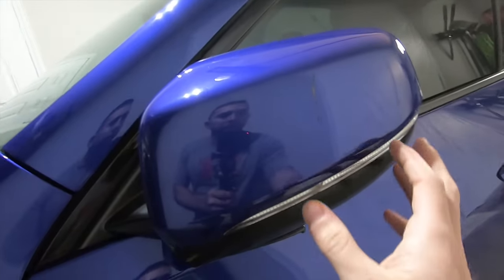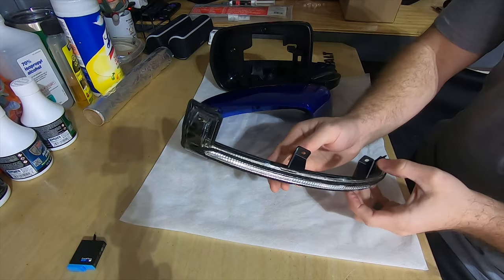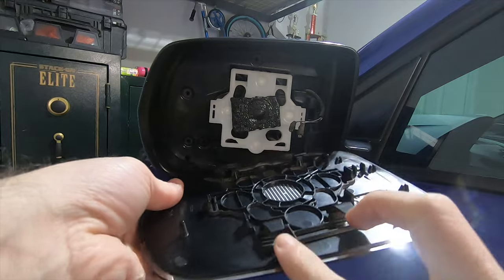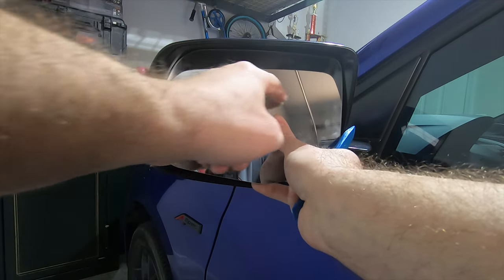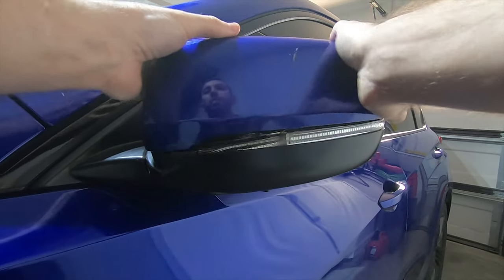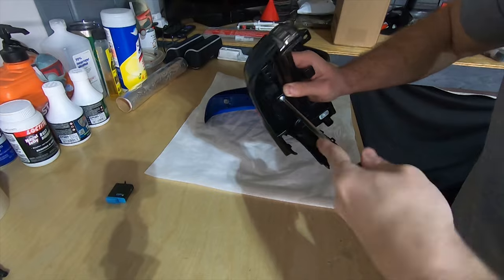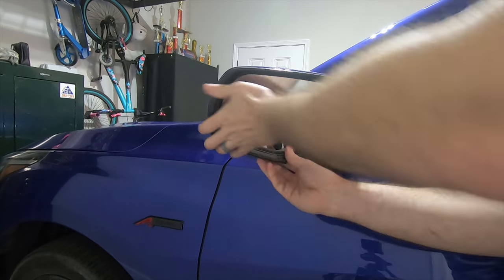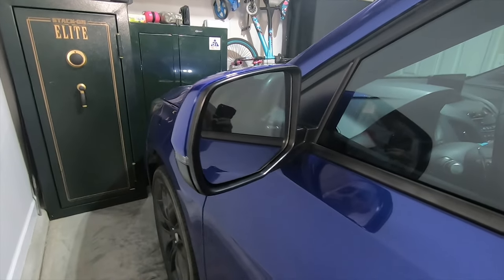Acura 2019- 2023 RDX Mirror Disassembly & Replacement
The RDX got smacked by a rock on the highway and since its to damn pretty to leave broken, its time to fix that mirror!

and they came in great shape, OEM and at a great price! all in with shipping was about $90.00.